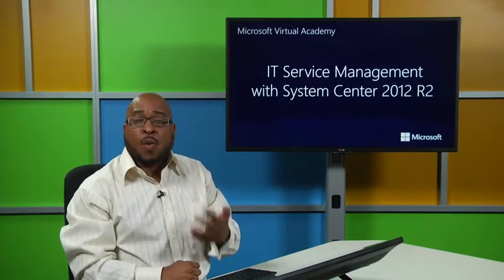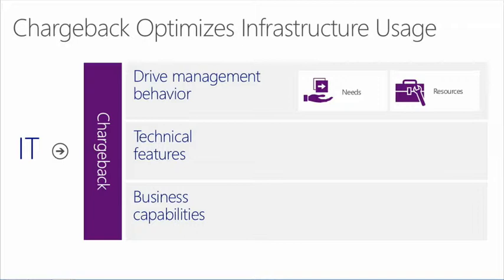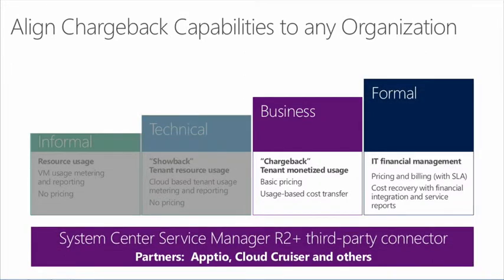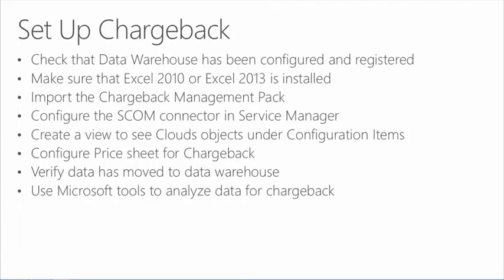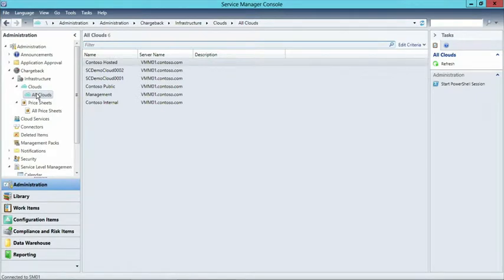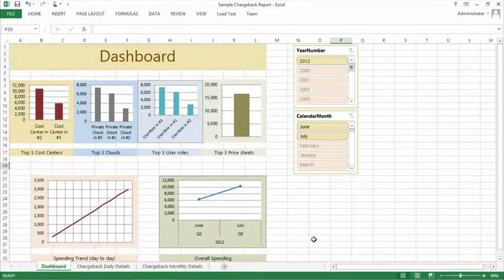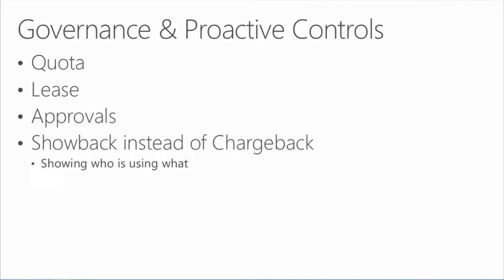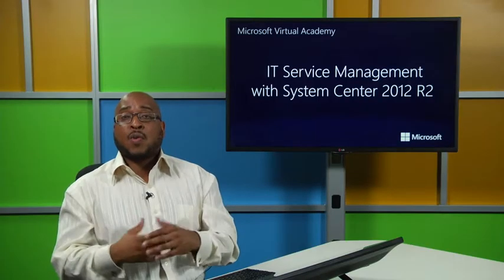02 - IT Service Management with System Center 2012 R2 - SLA Insights and Analysis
2 - This module shows you how the System Center suite works to provide IT with good information that can be used to measure the effectiveness of support personnel and processes and other customer-facing metrics.